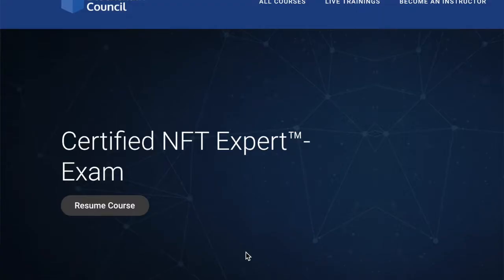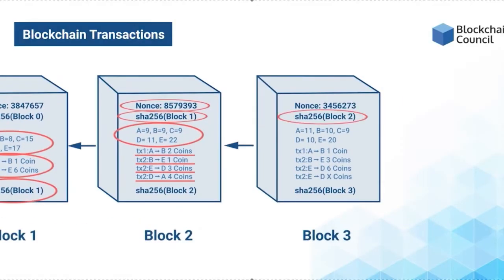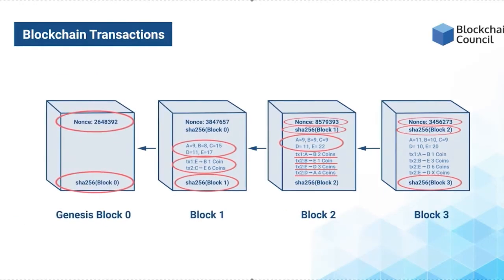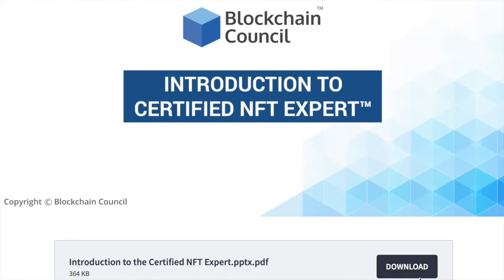Certified NFT Expert™ Course - Day 1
I'm taking the above titled course which covers understanding Ethereum-based platforms for NFT's (Non-Fungible Tokens), creating them, how to use them in use cases such as gaming, fashion, music, digital art, sports, collectibles, hospitality, tourism, virtual assets, tokenizing other real-world assets, etc., from the Blockchain Council and this Day 1 review are simply my thoughts on the first third of the course. I must say, while this is the most comprehensive study of blockchain, I am very impressed with the depth and application for real people and real businesses.

NEXT up for me is the Certified NFT Developer™ course which for NFT developers who want to specialize in enterprise development and business strategy and implementation.

If you have attended any of these courses and would like to chat about collabs, ping me at any of my channels.